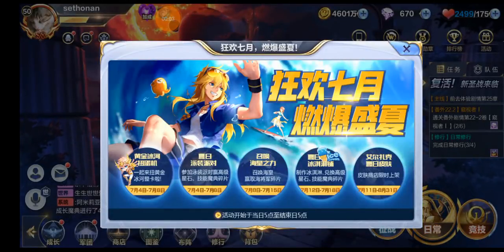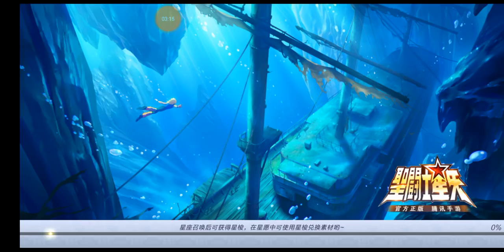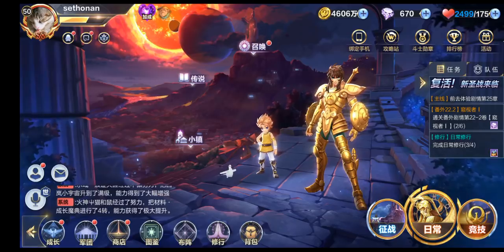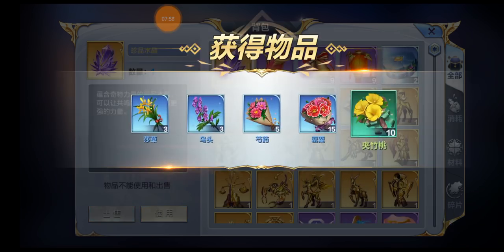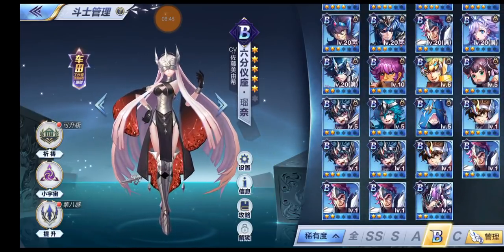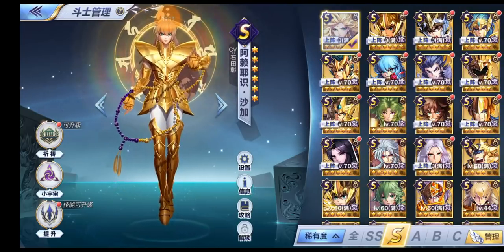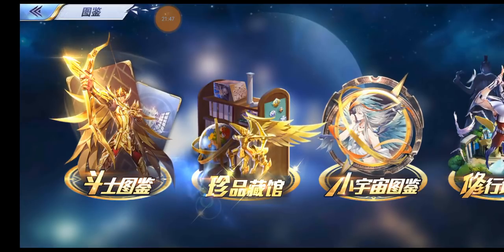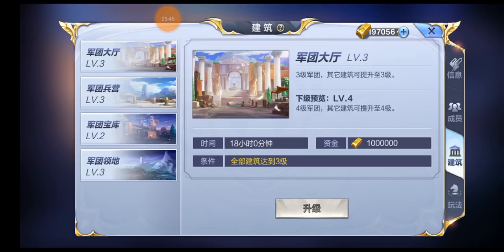Saint Seiya Awakening - GET SUMMONING STARS FOR FREE USING B CARDS